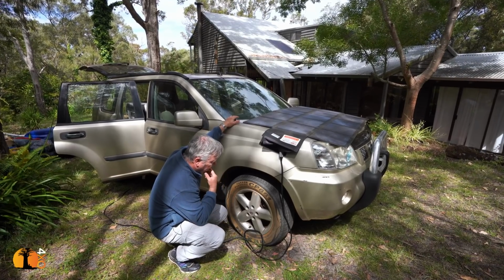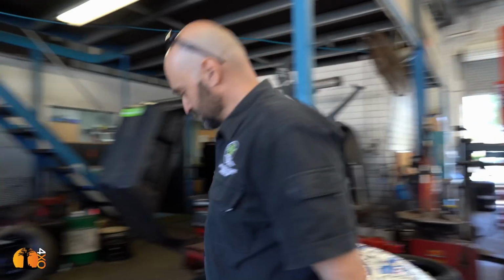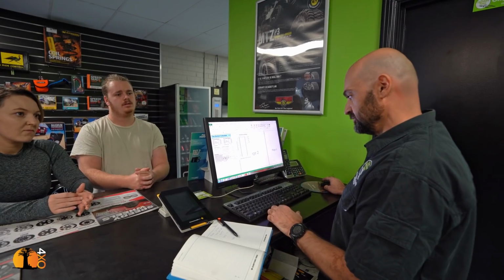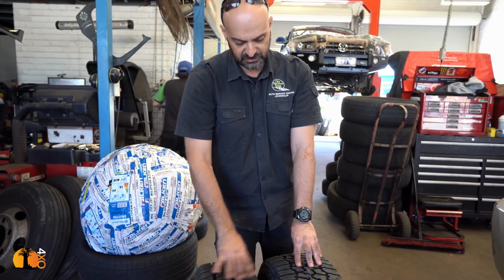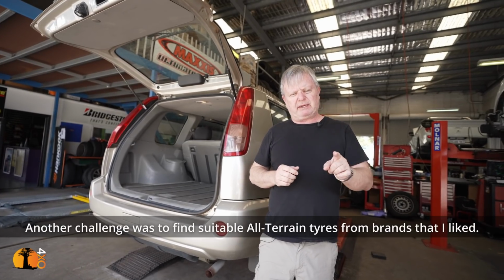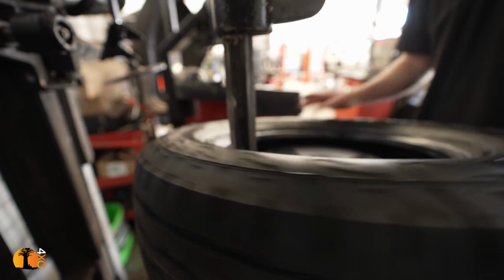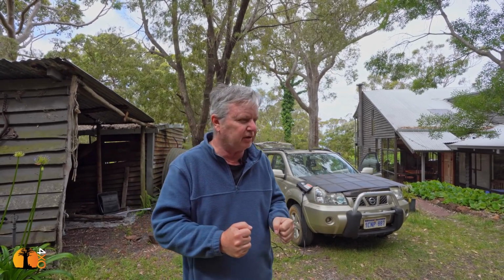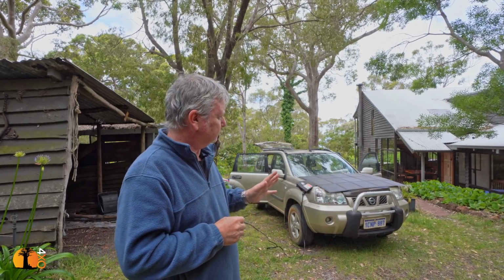TYRES FOR THE BUDGET OVERLAND TOURER | 4xOverland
Part-3 of the building of a budget 'backpacker's overlander 4WD. We tackle the choice of tyres, and it proves quite difficult.

Welcome to "4xoverland" channel. One of the world's first and leading global 4WD adventure motoring channels. The title of this video is "TYRES FOR THE BUDGET OVERLAND TOURER | 4xOverland" based on a 2007 Nissan XTrail.

Nissan XTrail
4wd adventure
Overland
Overlanding

2. A BUDGET 4WD TOURER IN 2021. Low cost, high value 4WD tourer for backpackers | 4xOverland

4xOverland is the world's only public-funded global 4WD adventure off-road motoring channel. Established in 1996, it is hosted by well known 4x4 writer, explorer and filmmaker, Andrew St Pierre White.